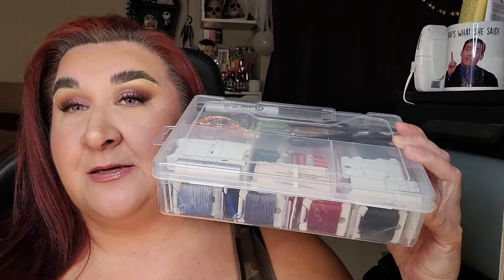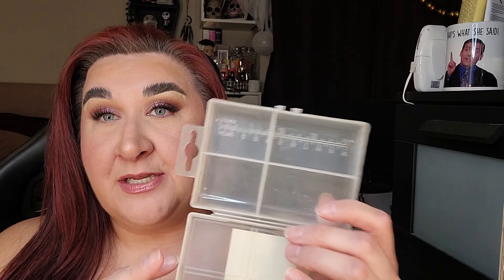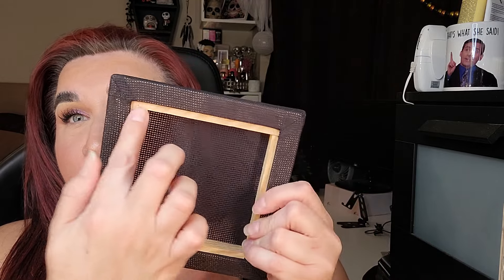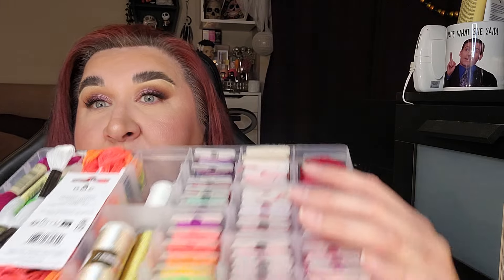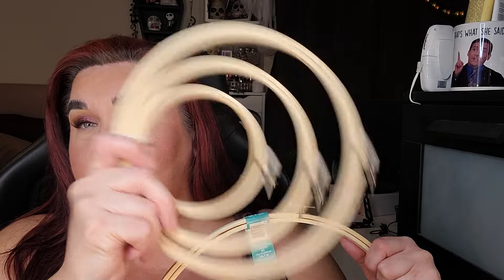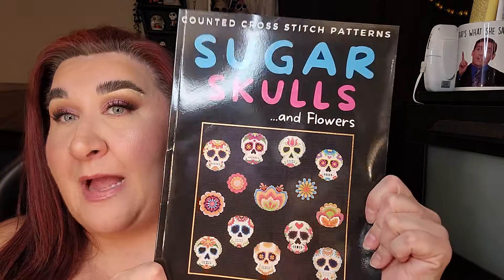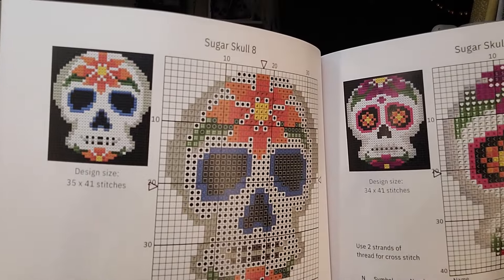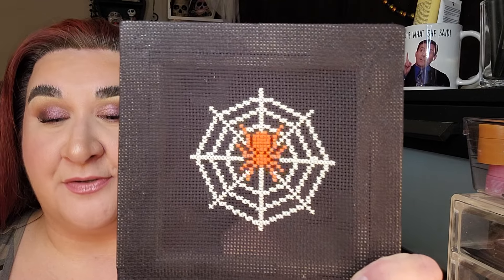FIRST Cross Stitch HAUL and Completed Projects!